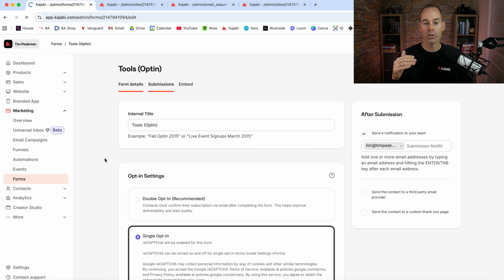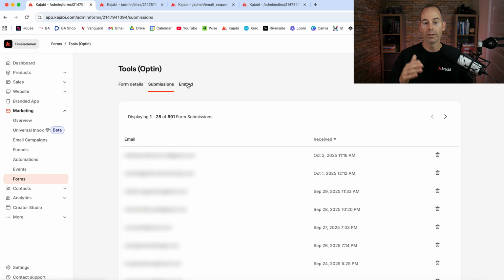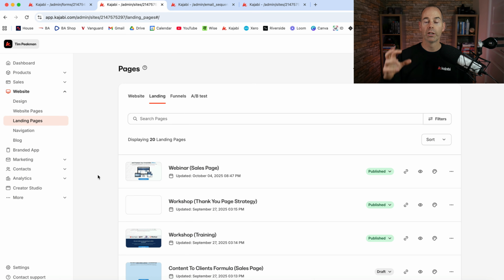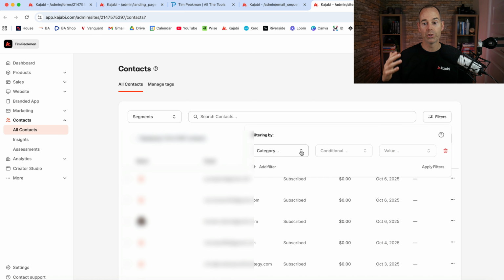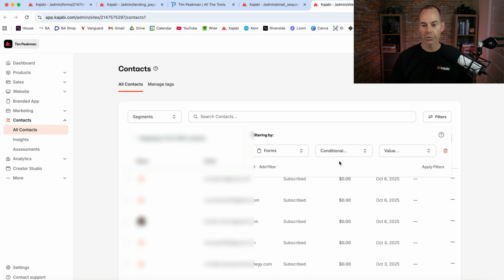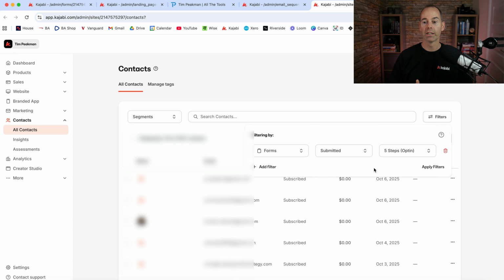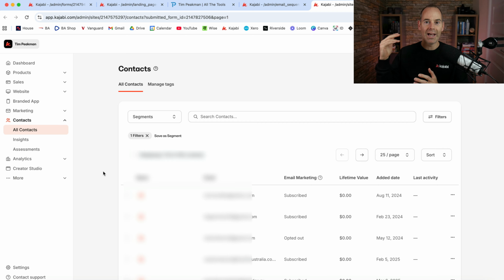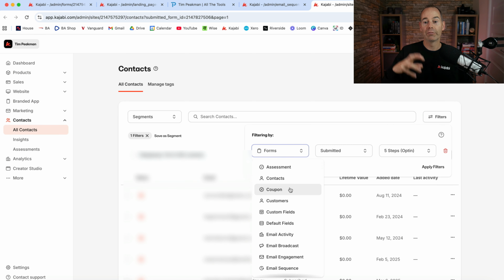Kajabi CRM: How To Effortlessly Manage Your Contacts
Effortlessly manage your contacts inside of Kajabi using its powerful CRM features.

It's easy to feel overwhelmed by complicated, pieced-together systems, but your online business shouldn't be a source of stress.

In this training, I show you exactly how to transform your Kajabi platform into your all-in-one CRM by leveraging simple tags, triggers, and automations to attract and manage your contacts without a confusing tech stack.

In this step-by-step tutorial, you'll learn the simple framework to make Kajabi your best Customer Relationship Manager:

✅ How to use Kajabi Forms to strategically capture leads and grow your list immediately.
✅ The simple way to use page analytics to check your opt-in conversion rate and ensure your free offers are working.
✅ The power of dynamic filters to clean and segment your list instantly without relying on hundreds of tags.
✅ How to use automations to follow up with your leads consistently and stress-free.

This simple, systemized approach to using Kajabi as a CRM is the foundation for more sustainable success in your online business. Simplicity and consistency win every time.

Tim

🔗 Timestamps:
0:00 - Why Kajabi is the Best CRM for Creators
0:47 - Let's Dive In: The Kajabi CRM Walkthrough
1:06 - The 1st Step: Capturing Leads with Forms
1:48 - How to Set Up Form Automations & Follow-Up
2:33 - What a Good Conversion Rate Looks Like
4:00 - How to Manage and Clean Your Contact List
4:26 - The Power of Dynamic Filters (The Main Message)
5:26 - Final CRM Overview and Key Takeaways